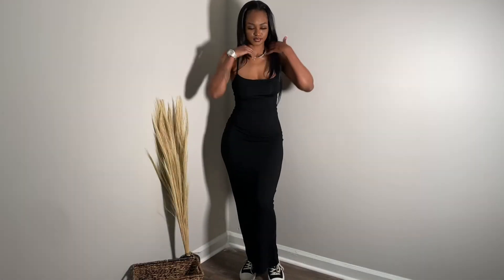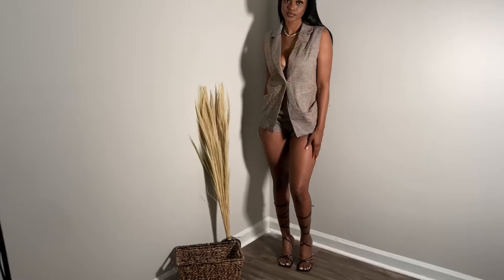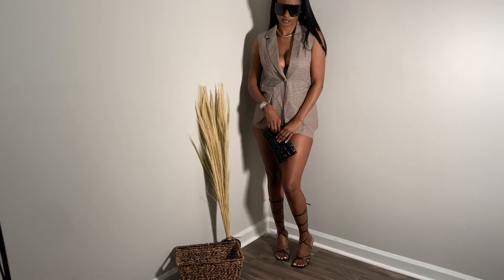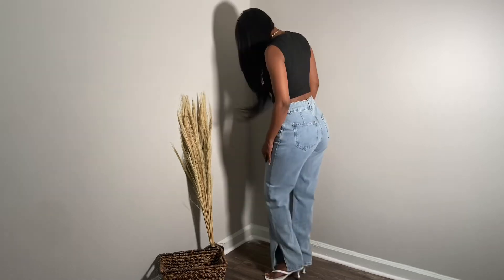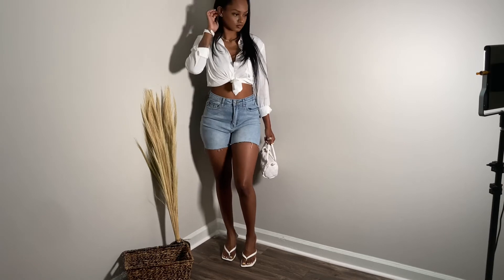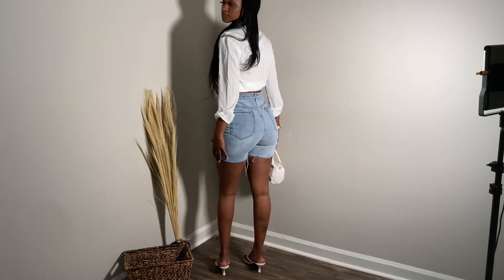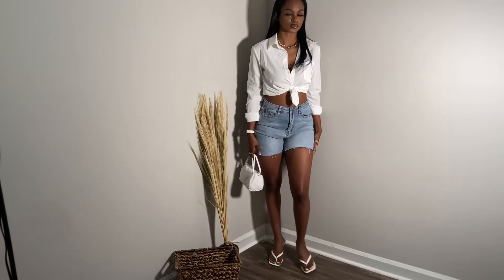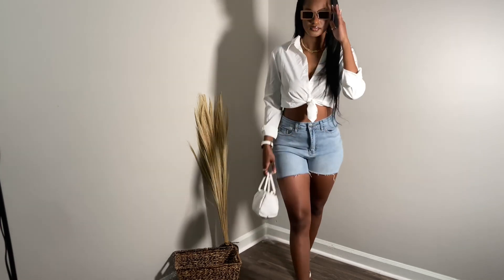Mini Shein Spring Haul 2022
1st outfit

Shoes sold out 🥲

Outfit 2

SHEIN SXY Plaid Single Button Vest Blazer & High Waist Shorts. SIZE 6

Tie Leg Design Heeled Sandals. SIZE 8.5

Outfit 3

Handprint Crop Tank Top. SIZE 6

SHEIN SXY High Waisted Light Wash Jeans
SIZE 29

Minimalistic Squared Toe Thong Kitten Heels
SIZE 8.5

Outfit 4

Patch Pocket Button Front Solid button
SIZE 4

High Waist Raw Hem Denim Shorts
SIZE 6